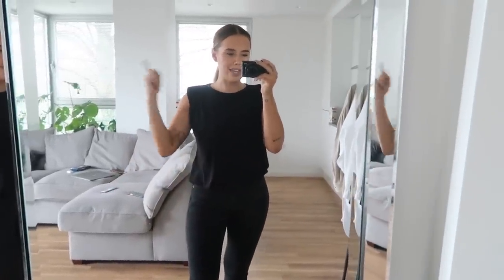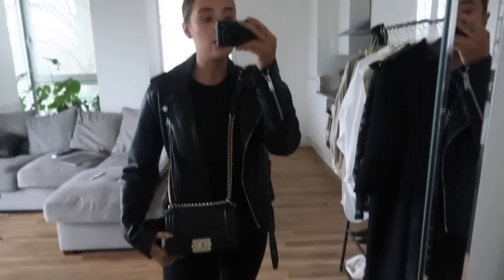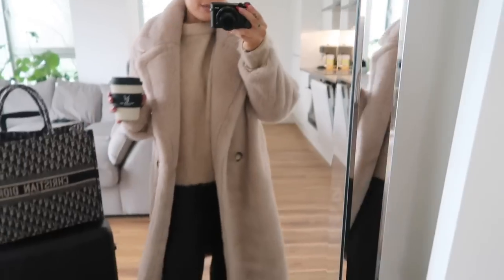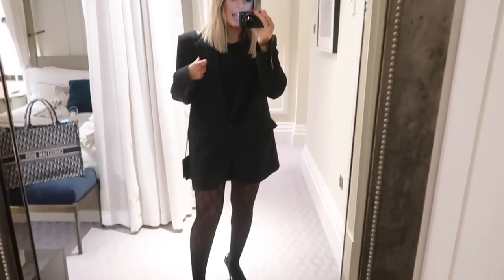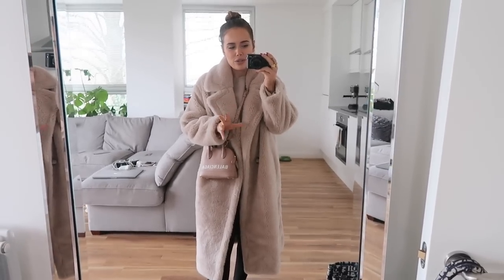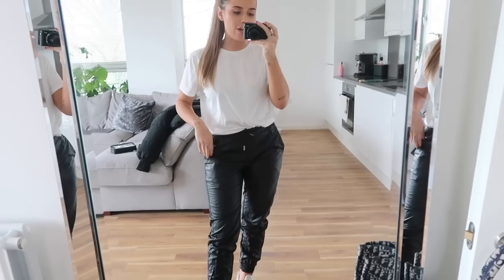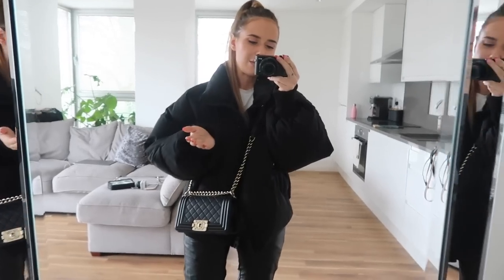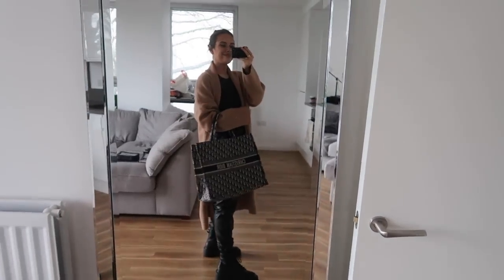WHAT I WORE IN A WEEK | Hello October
What I Wore In A Week: your bi-weekly (hopefully from now on) source of outfit inspiration!

- LINKS -

WHAT I WORE:
(similar) Jeans

(similar) Chanel Bag

(similar) Chanel Jumbo

(similar) Trainers

(cropped) Jumper

(similar) Jumper

Coat dupe

(similar) Blazer

(similar) Leather Skirt

(similar) Shirt

(similar) Leggings

Sports Bra

Long Sleeved Tee dupe:

Balenciaga Bag

(similar) Ring

(similar) Jacket

(similar) Jumper

- F.A.Q -